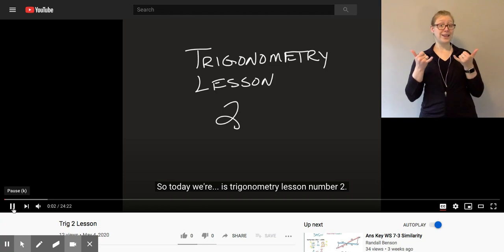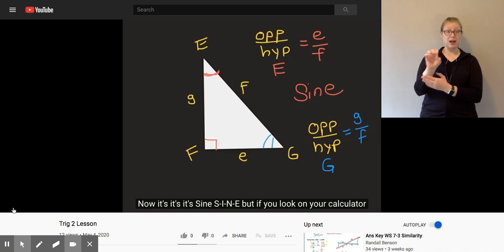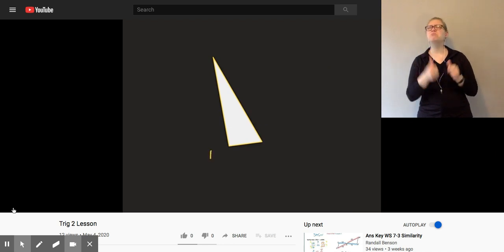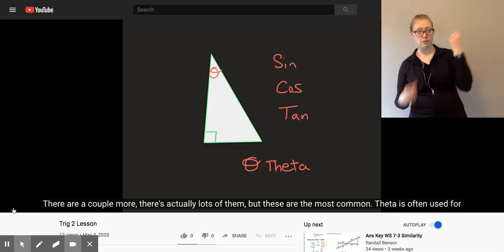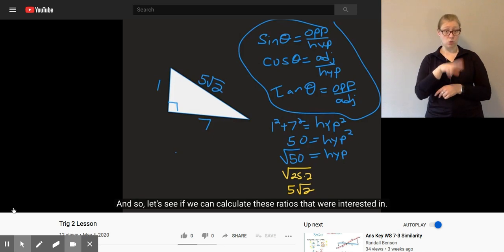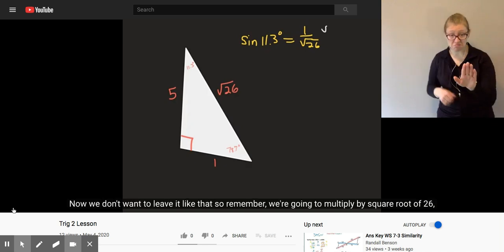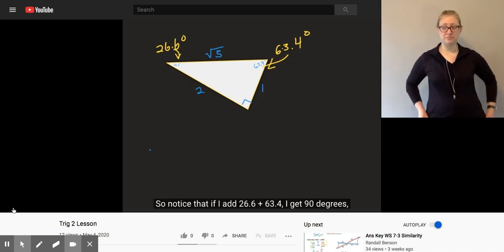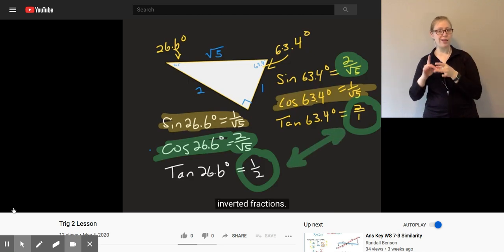Trig 2 Lesson